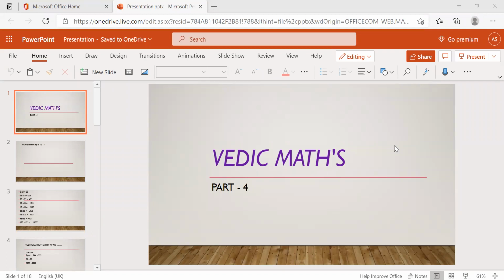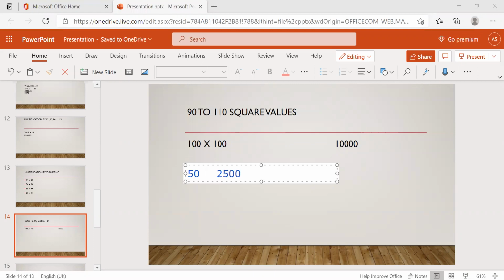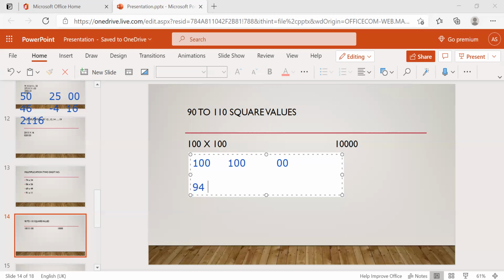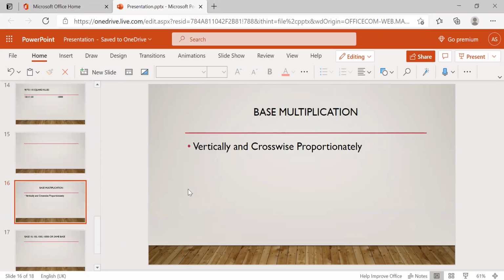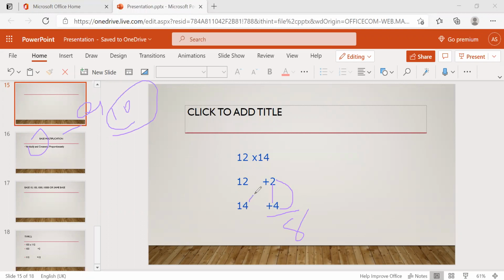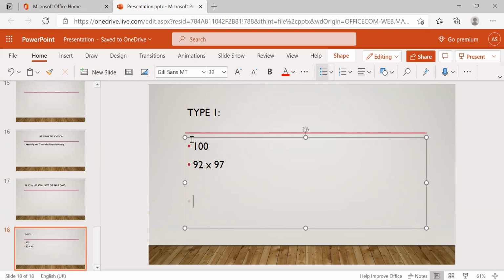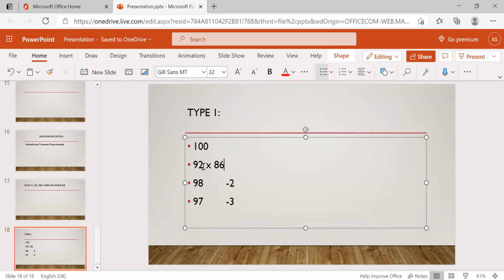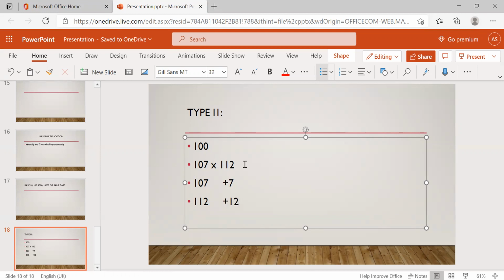Vedic Math's Part 4